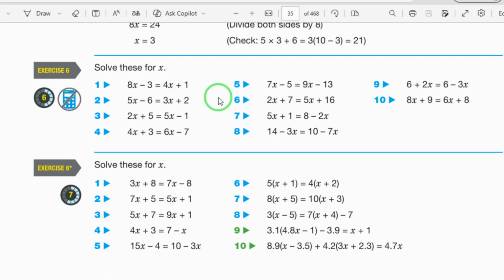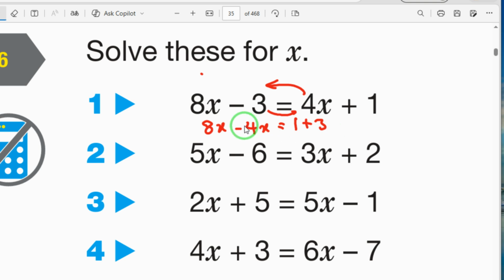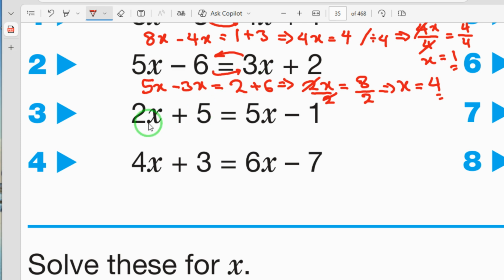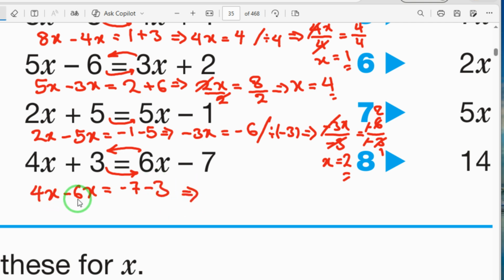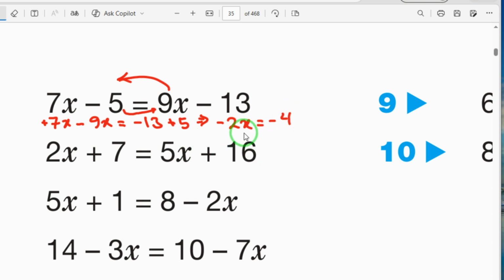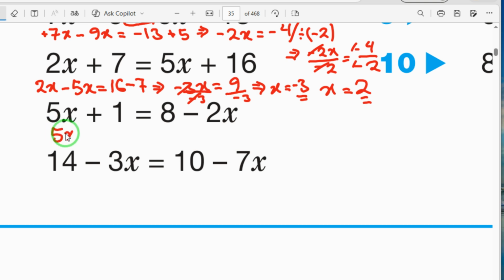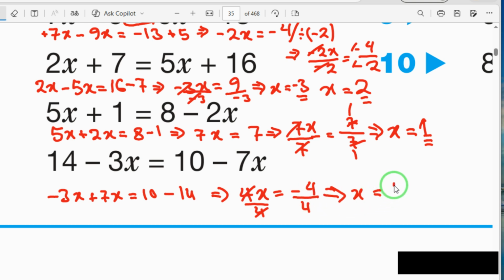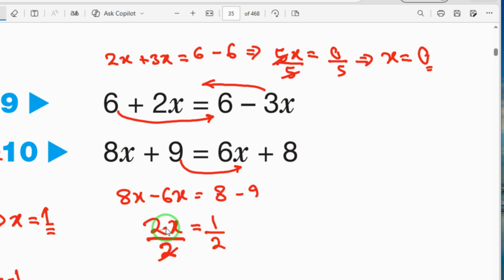IGCSE Math Full Course Pearson | From Zero to A* Step by Step | Lesson #24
📚 What You Will Learn:

✔ Graphs & Functions
✔ Geometry & Trigonometry
✔ Probability & Statistics